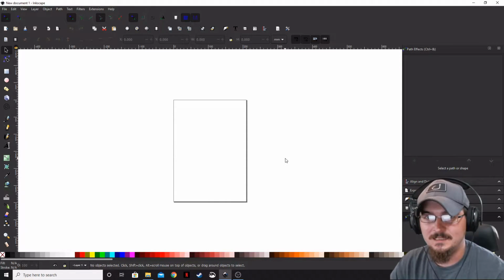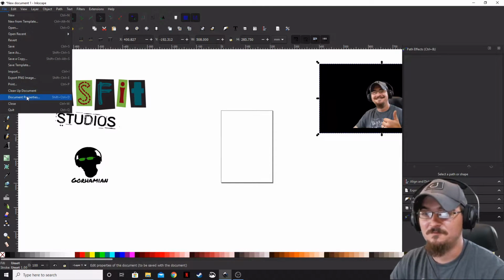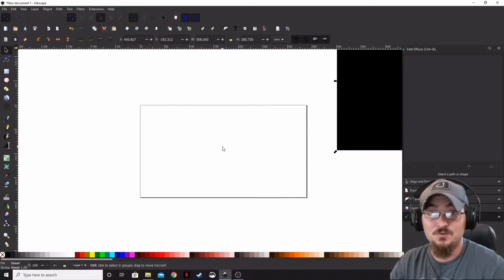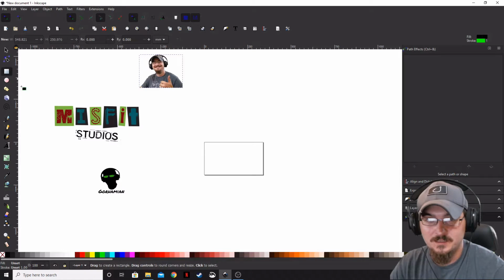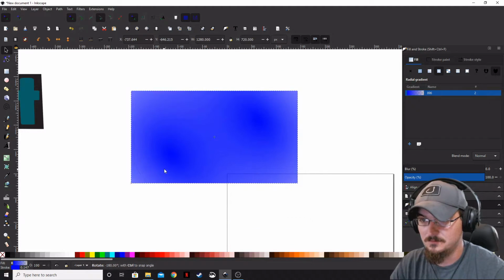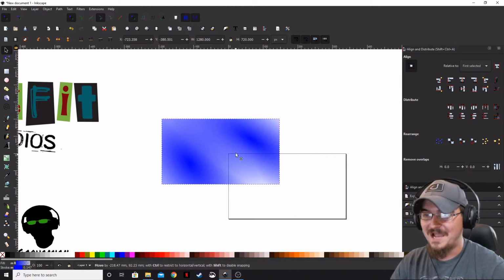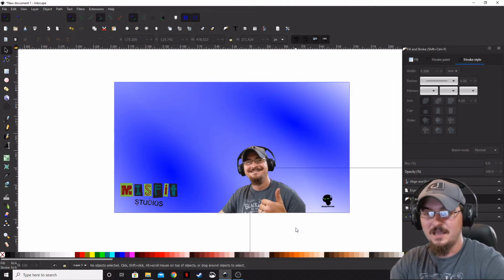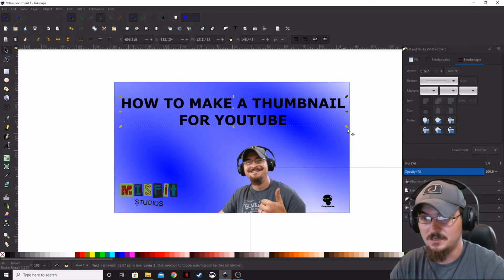How to Make a YouTube Thumbnail with Inkscape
welcome everyone. Gorhamian shows how he builds the YouTube thumbnails for the Misfit Studios YouTube Channel in Inkscape!